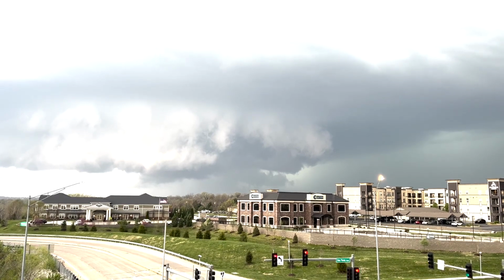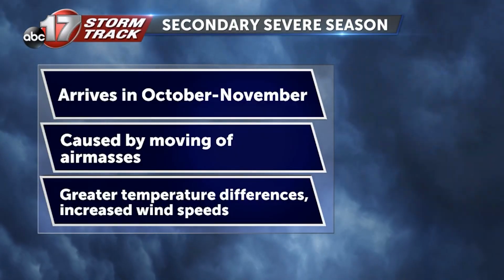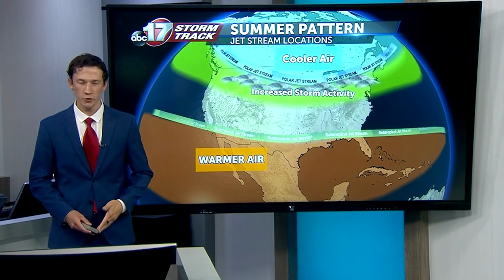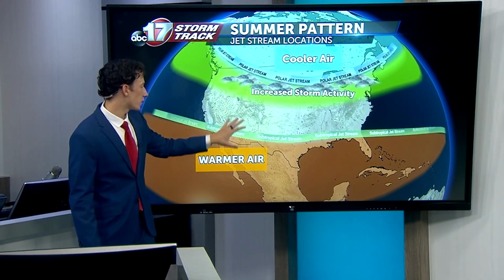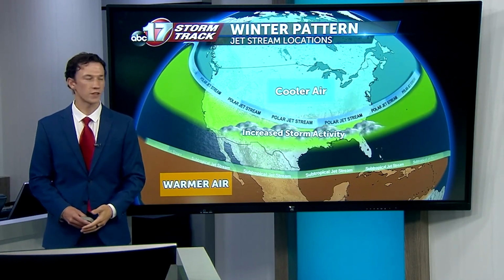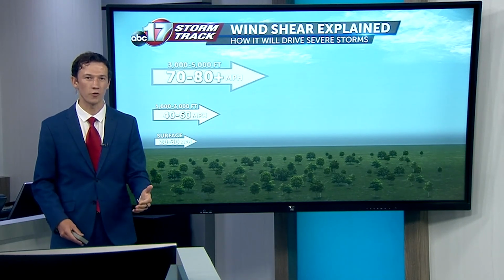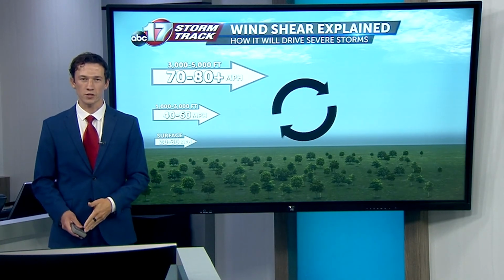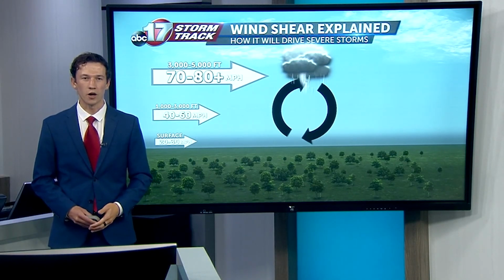Why fall can serve as a secondary severe weather season